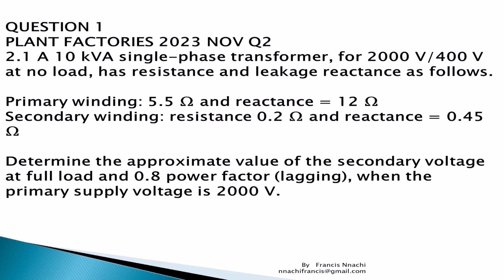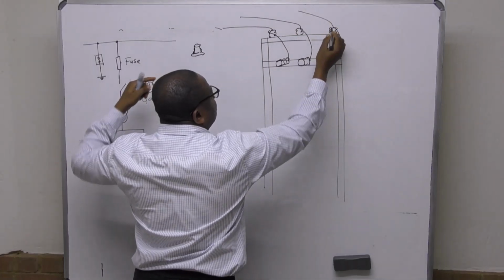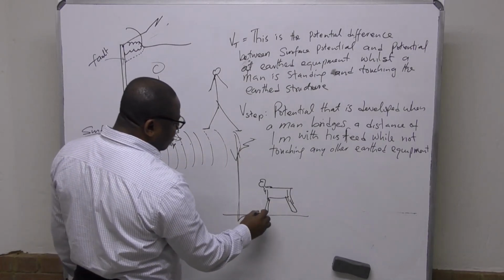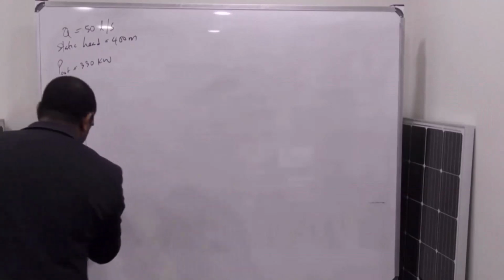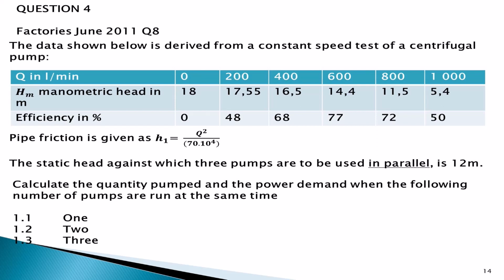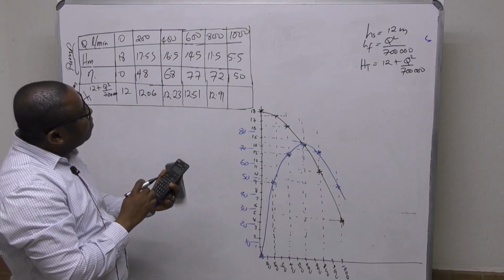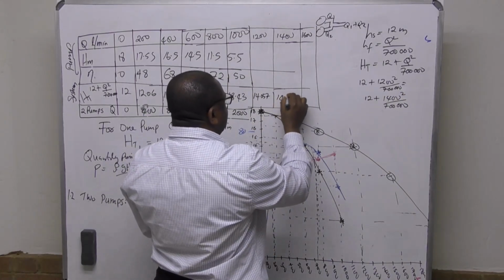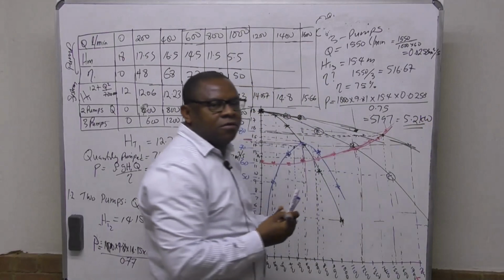2024 Sem 1 Solution to Assessment 3 - Transformer & pumps